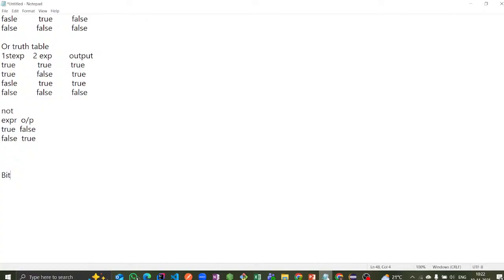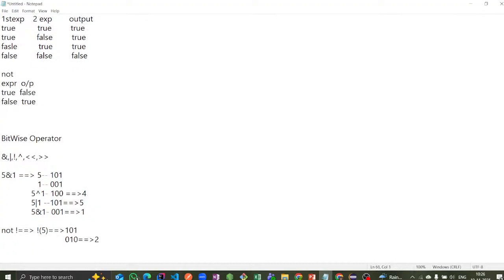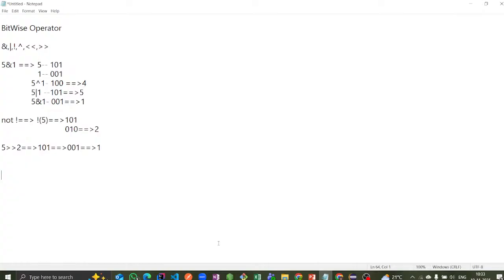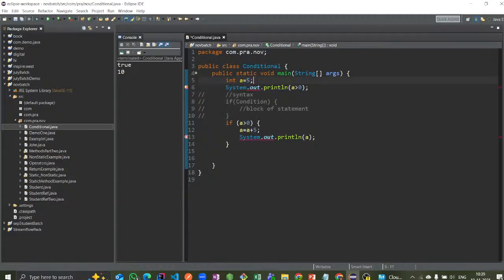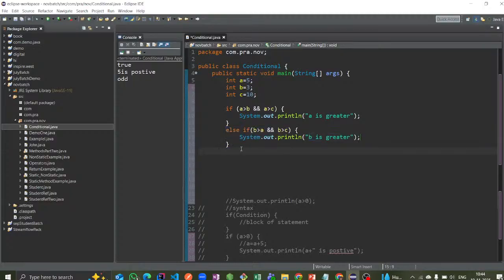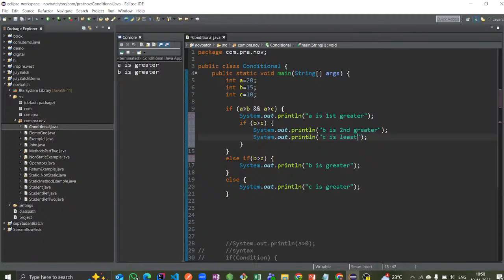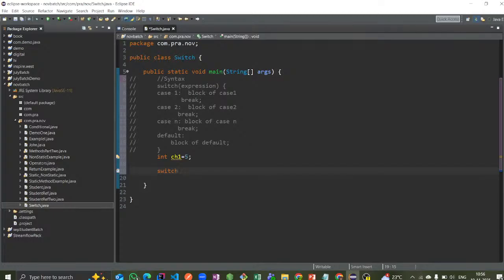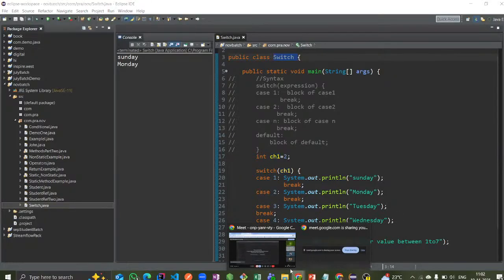Java Conditional Control Flow: if, else, switch